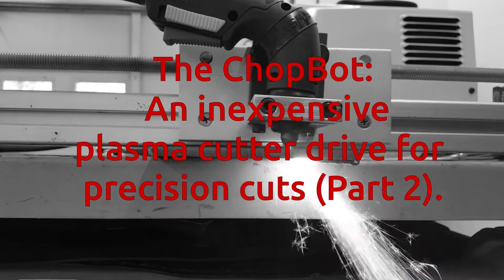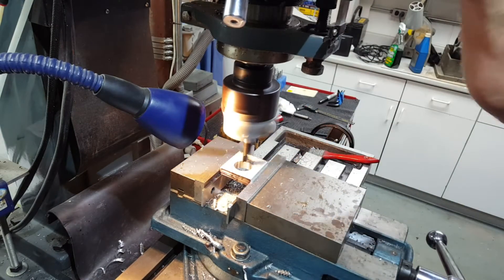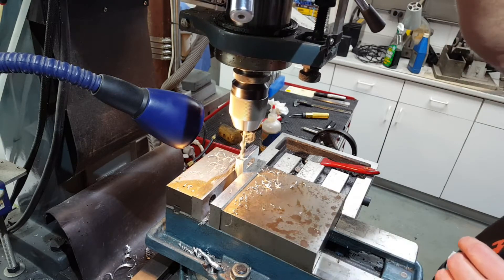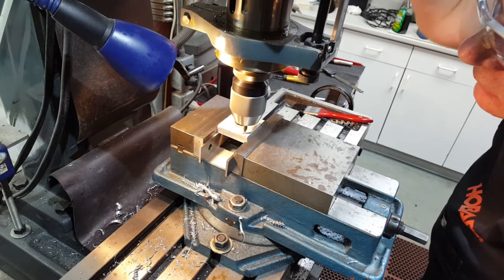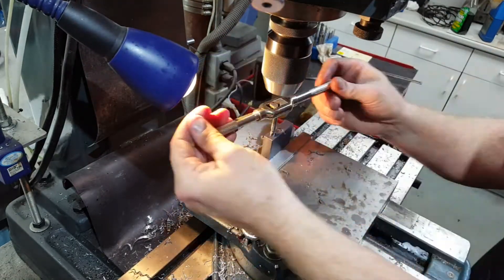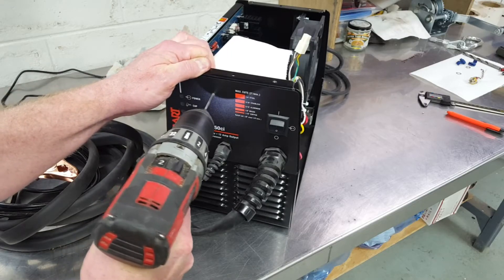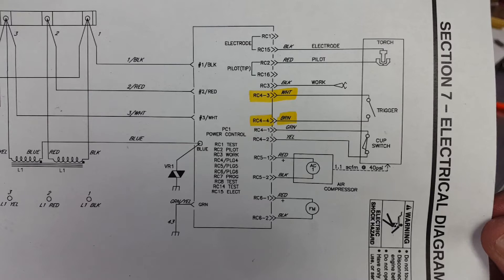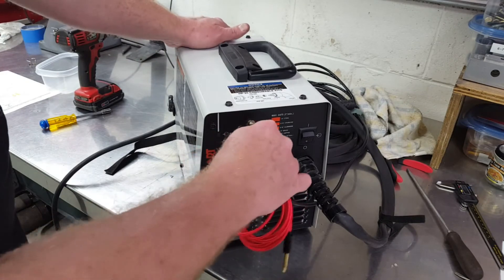Building the ChopBot, an inexpensive Plasma cutter linear drive part 2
This is the second, and final video of building the ChopBot.  I am extremely satisfied with the results of this simple device.  It has actually been complete for more than a month, and I have cut over a dozen precision parts with it with zero problems.  It only takes about two or three minutes to set up, and the precision of the cuts is phenomenal.   The speed of the drive motor is perfect, with the best quality cuts coming with the potentiometer set at about 50% of full scale.  The split clamp holds the plasma torch super secure, and the light weight and portability of the ChopBot make it extra easy to haul upstairs if I want to do a lot of cutting out in the garage.  This is one of the most satisfying builds that I have done, and I now realize that I should have built this years ago!  No chance that I will ever go back to hand cutting plate again!
Youtube video series,  “Building the ChopBot, an inexpensive Plasma cutter linear drive”

I decided to make the ChopBot to help me do high quality, uniformly straight plasma cuts in steel plate.  I have a very nice little Hobart 250ci plasma cutter which has an integrated compressor and runs off of 110v.  This makes it self contained and very portable, but it requires a very slow speed of around 3”/minute when cutting to its max rated capacity of 1/4” steel.  I just don’t have a very steady hand, and even when using a guide to draw the torch along, my cuts are still pretty ragged.  Because I am a hobbyist and not a production shop, slow cutting speed is not a problem for me.   I can afford to wait 2 minutes for the Hobart to cut a piece of plate, as opposed to doing it in 15 seconds with a much larger, more expensive, and less portable unit.  I have several projects coming up that require lots of clean cuts of 1/4” plate, so this is the perfect time to make this tool.
   I am certainly not the first one to to do this, and there are very sophisticated commercially available units available costing several thousand dollars.  I wanted to make something that was mechanically very simple, and constructed with readily available standard parts, to make duplication and future service easy.  I also wanted it to be as compact as possible so it would not take up much storage space.  My garage is small, and my workshop is already quite crowded.  Finally, I wanted it to be very easy to attach to an existing portable work table that I use for cutting and light fabricating, along with having a quick interconnect to my existing plasma cutter to allow the ChopBot to turn the plasma on at the start of the cut, and off at the end of the cut.

   The backbone of this unit consists of a 4’ long, 40mm square aluminum extrusion, and a neat little linear bearing with Teflon sliders that I already had on hand from a different project from years ago.  Utilizing what I already had lying around, plus about $130 in new parts will result in a nice simple, solid unit.

   The ChopBot is modular, so if I ever need to do much longer cuts in the future, all I have to do is connect another piece of extrusion to the existing one, and purchase a longer piece of threaded rod.

My travel speed calculations are as follows:  I needed max rapid speeds of about 15” per minute.   The Hobart speed chart states 10” per minute for 1/8” steel, slowing to 3” per minute for 1/4” steel plate.  My lead screw has 13 threads per inch, so the motor speed calculation is pretty simple:  Threads per inch x Max speed required equals motor RPM.  So for my application, 13 x 15 = 195.  This means I need a motor of 195 RPM’s.  The closest small 24v DC motor to this number is 200RPM’s.  This lets me use a very small, inexpensive motor with lots of gear reduction so I have adequate torque to move the plasma along the track.